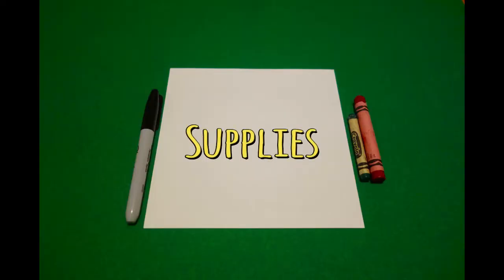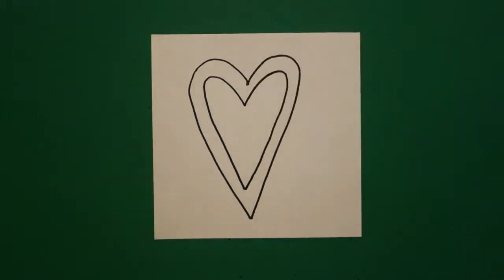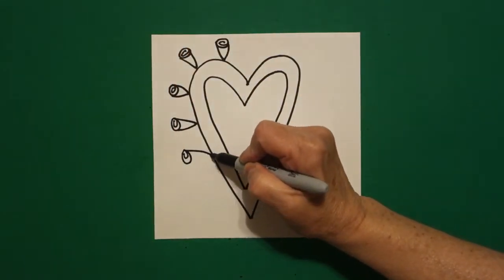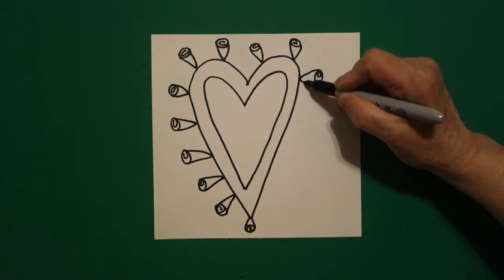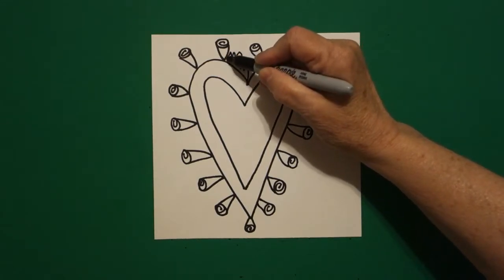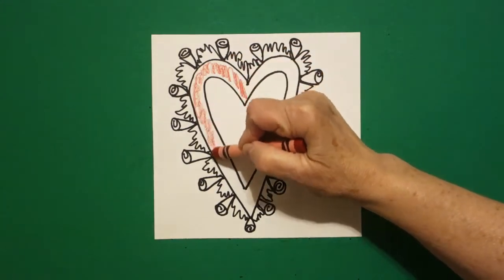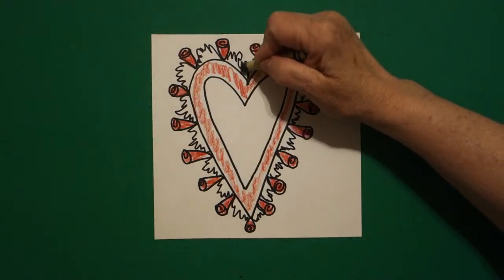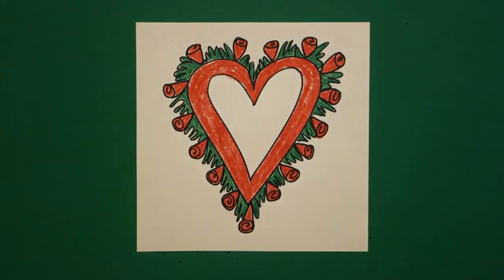Let's Draw a Roses are Red Valentine!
Easy to follow directions, using right brain drawing techniques, showing how to draw a Roses are Red Valentine.